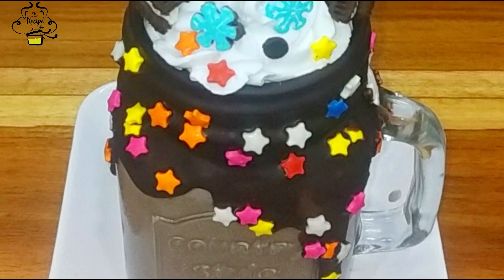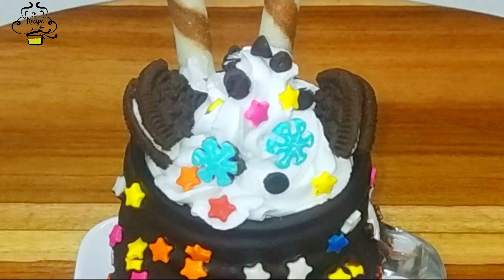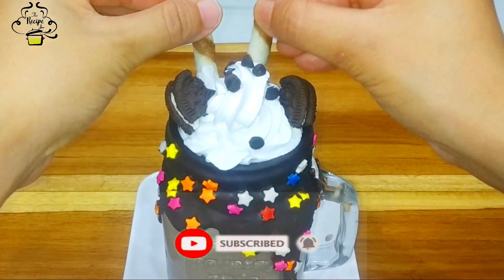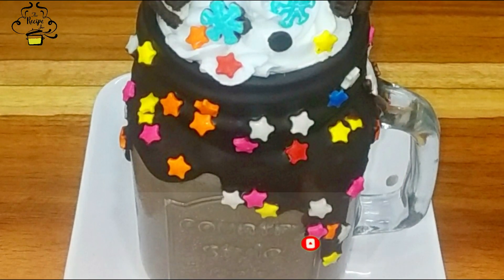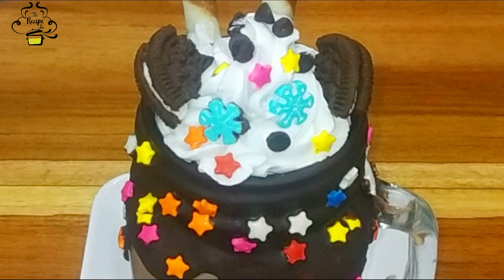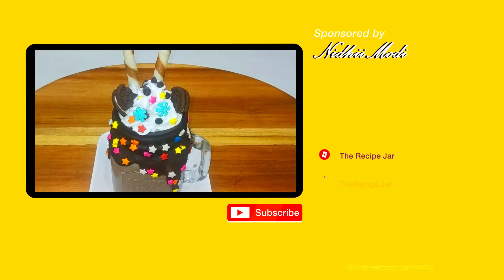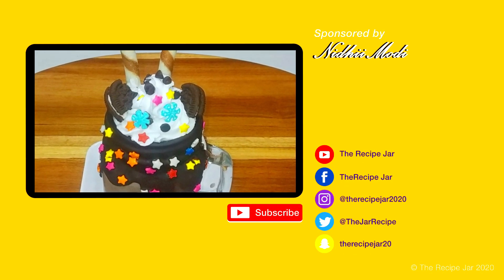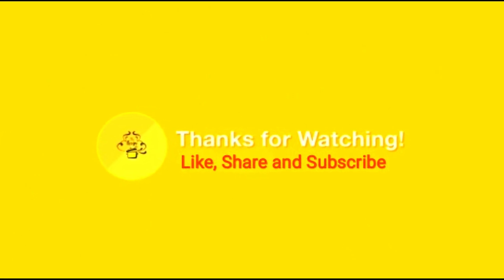Oreo Freakshake Recipe/Delicious Oreo Freakshake/Oreo Thick Shake/Best Summer Dessert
Oreo Freakshake Recipe, Delicious Oreo Freakshake, Oreo Thick Shake, Best Summer Dessert ,oreo dessert, oreo freakshake, oreo dessert, oreo recipe

Ingredients
Melted dark and milk chocolate
Sprinkles
5 scoops of chocolate ice cream
1 cup milk
1 tbs choco chips
Chocolate syrup
7-8 Oreo biscuits
 Whipped cream, chocolate waffle, sprinkles & oreo biscuits for garnishing

Hey friends! It helps my channel grow and will enable me to put even more, better content.

Methi Na Gota And Besan Kadhi Recipe/ફરસાણ ની દુકાન જેવા મેથી ના ગોટા અને બેસન કઢી